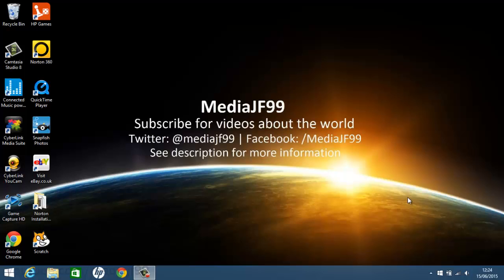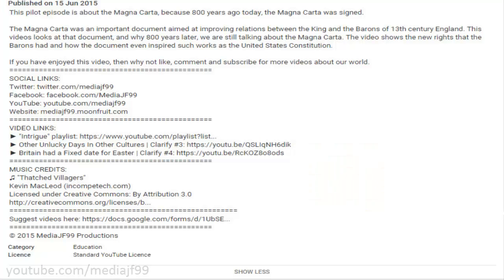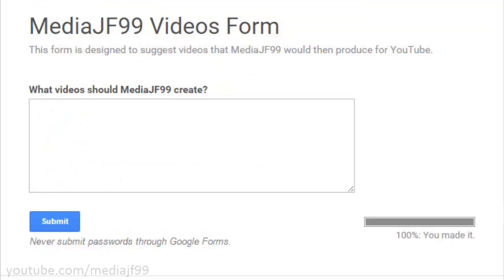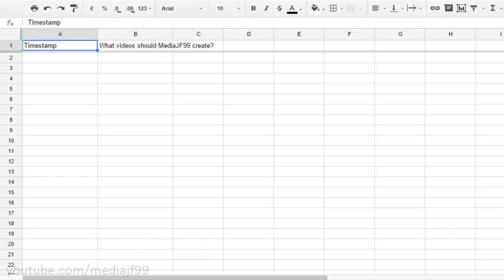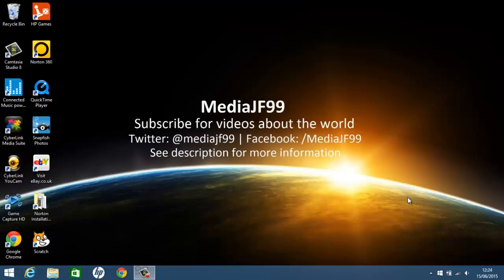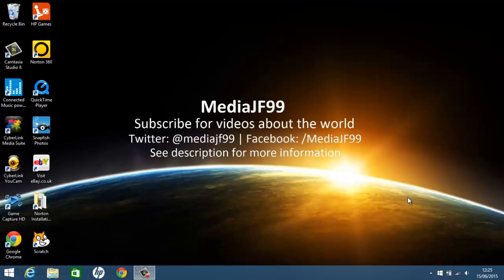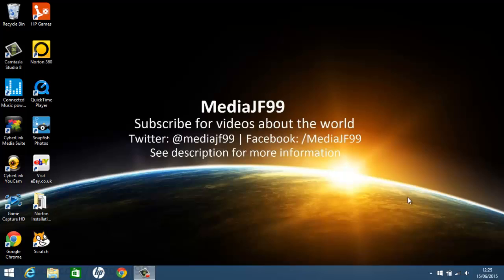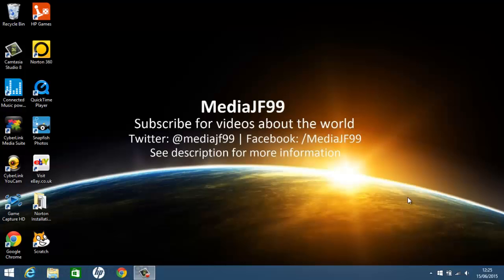A new way to suggest videos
There is a new way that you can suggest videos that I could make.

At the bottom of every video's description will now be a link to a Google Form where you can suggest new videos for MediaJF99.